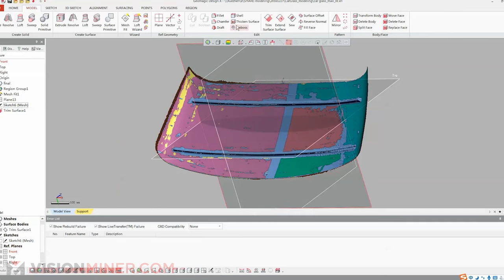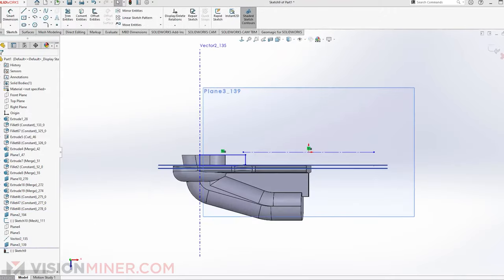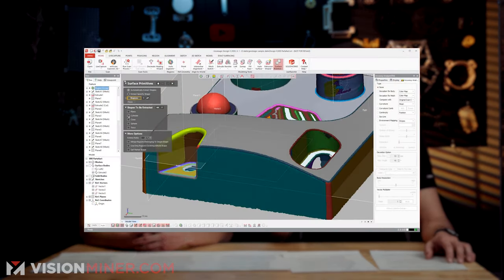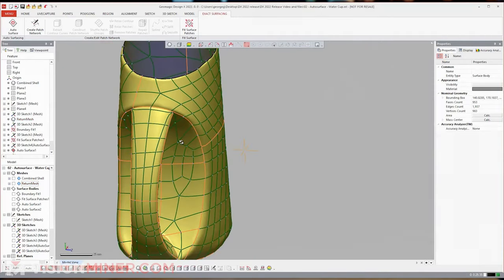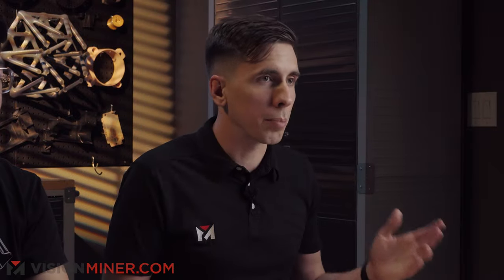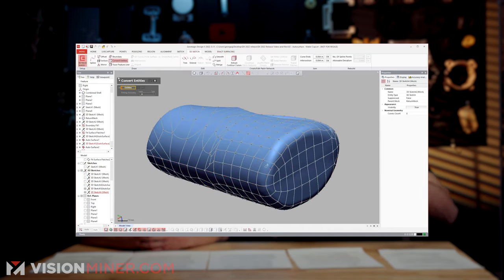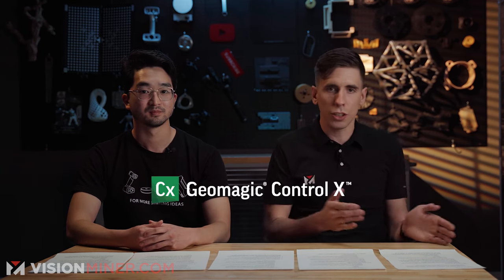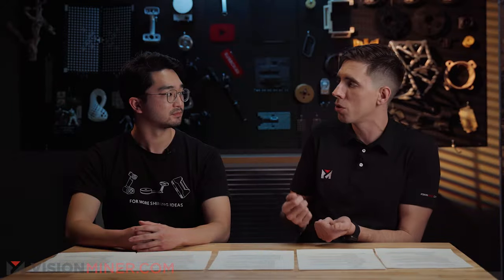Exploring the Geomagic Software Suite: A Comprehensive Guide 2023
In this video, we are joined by Eric Lau from Shining 3D to dive deep into the entire GeoMagic software suite. With various versions available, each serving different purposes, we help you determine which one best suits your needs.

Geomagic Essentials, an integral part of the RED Bundle from VisionMiner.com, or ANY 3D scanner, from Creaform to Hexagon to GOM or Peel3d, Artec Faro and more -- Geomagic Essentials is designed for users of professional 3D scanners that generate a significant amount of data points.  To fully leverage your scan data, you need specialized software like Geomagic Essentials. This software, along with other versions of Geomagic, can handle these large data sets, providing you with the necessary tools to create precise mesh files for 3D printing or reverse engineer parts for other manufacturing methods. Regular CAD programs often struggle to handle such extensive data, resulting in crashes when importing STL files. Geomagic acts as the bridge between these large data sets and your CAD software, enabling efficient manipulation and analysis.

Geomagic Essentials offers specific features essential for optimizing scan data, such as the Mesh Doctor tool. Mesh Doctor analyzes and fixes any issues in the mesh data, highlighting problem areas like non-manifold edges, intersecting faces, or spikes. This tool is particularly valuable when working with used or damaged parts that require reverse engineering. By using the basic mesh tools and the Mesh Doctor, you can easily fix imperfections, such as nicks or damaged areas, without diving fully into CAD modeling. However, the ultimate goal is to create a perfect model for manufacturing, ensuring accuracy and eliminating unwanted features.

Cross-sections, 2D sketching tools, and the extraction of 2D and 3D curves are among the essential features of Geomagic Essentials. Geomagic's region detection helps identify different regions within the mesh, providing insights into the original design process. By using tools like Center Point and extracting features like holes and their diameters, you can efficiently reverse engineer parts in your preferred CAD software. Additionally, the deviation analysis tool allows you to compare the 3D scan data with the original CAD file, generating a heat map that visually represents variations between the two.

Geomagic for SolidWorks, a plugin designed specifically for SolidWorks users, brings Geomagic's capabilities directly into the SolidWorks environment. Geomagic for SolidWorks offers most of the tools available in Geomagic Essentials, allowing users to leverage their existing SolidWorks knowledge and seamlessly integrate the reverse engineering workflow. This plugin is an excellent option for SolidWorks users who want to enhance their capabilities without significant additional learning curves.

Design X, the full-fledged package for design and reverse engineering, is renowned as one of the industry's most powerful design tools. It excels in handling large data sets, extracting design intent, and providing robust CAD modeling capabilities. Additionally, Design X offers a live transfer tool that enables seamless integration with CAD programs like SolidWorks. This tool provides the entire history tree of the CAD model, allowing for effortless collaboration and reference.

Finally, we delve into Control X, another Geomagic software focused on inspection and validation. Control X is primarily used for comparing scan data with CAD models and performing in-depth inspections. It offers features like deviation analysis, creating heat maps, and generating reports to ensure the accuracy and quality of manufactured parts. Control X even allows for automation, making it an efficient solution for managing inspection processes involving numerous scans and generating comprehensive reports. Furthermore, Control X includes an airfoil analysis tool specifically designed for analyzing turbine blades, providing insights into airflow profiles, edge positioning, thickness, camber lines, and more.

By utilizing these tools, you can streamline your workflow, reduce time to market, and achieve accurate and high-quality results.